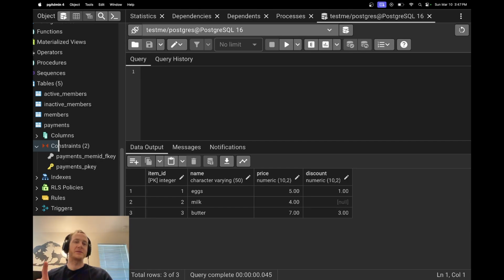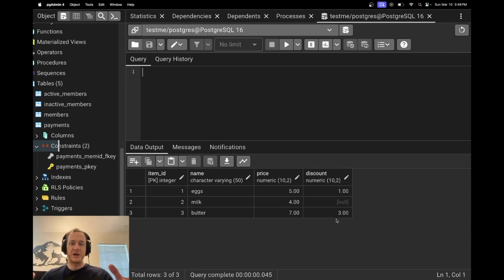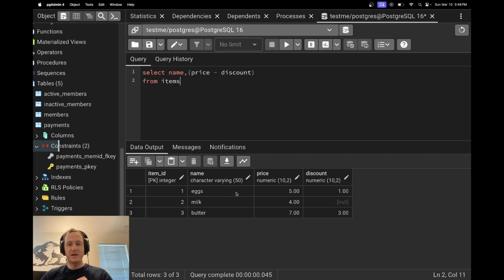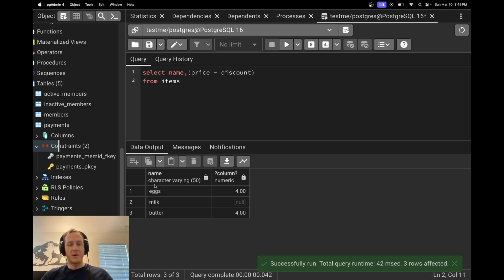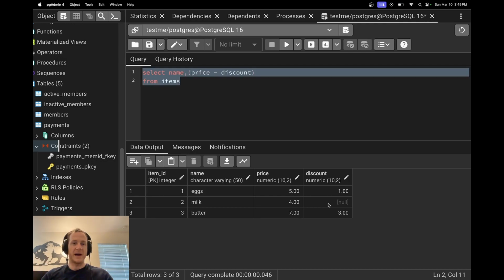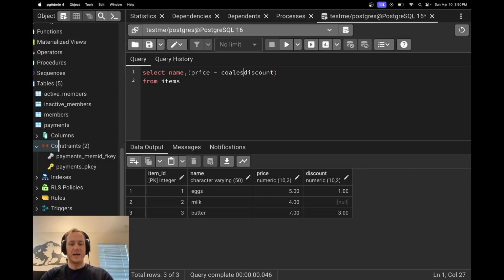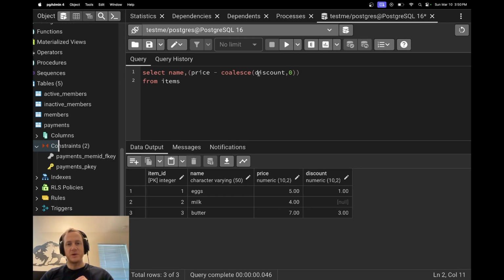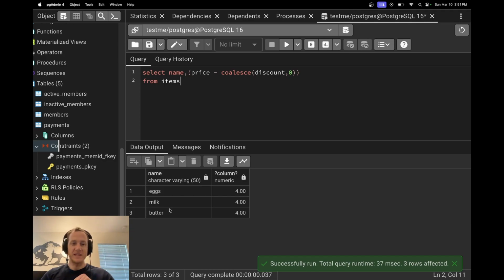Learning SQL Day 11 - coalesce function